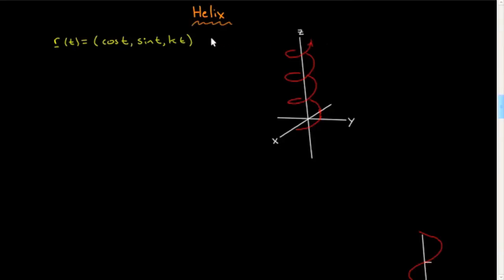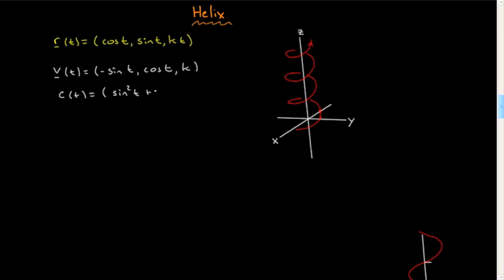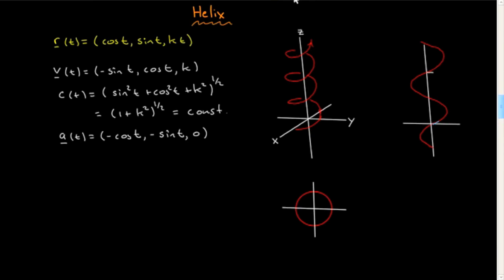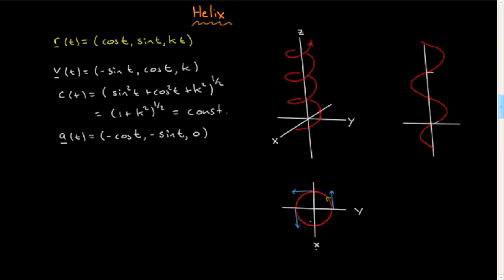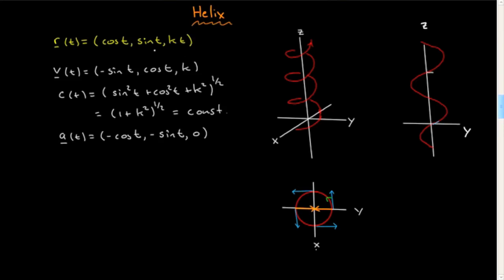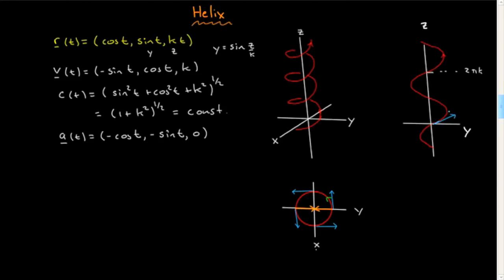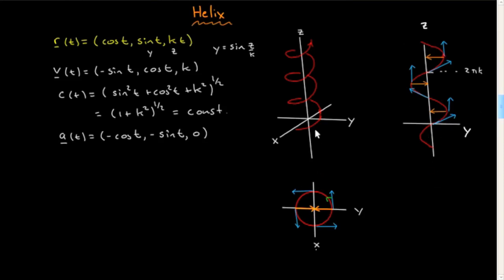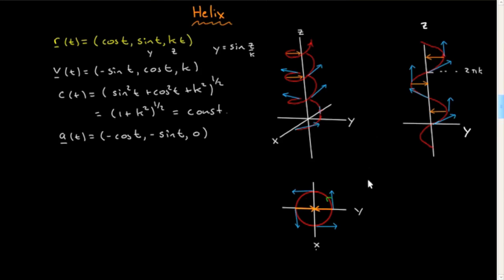Particle motion: Helix